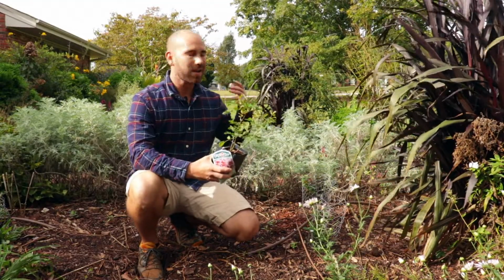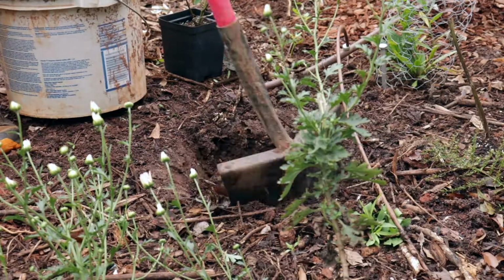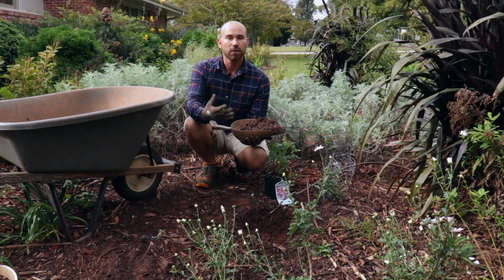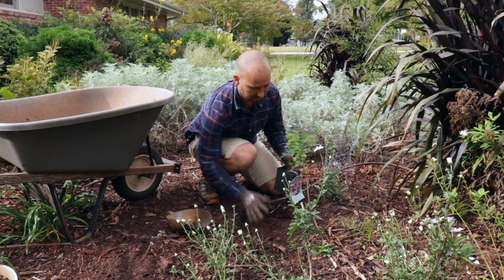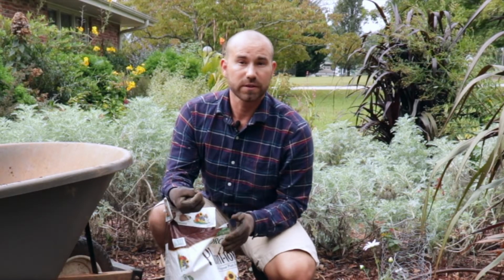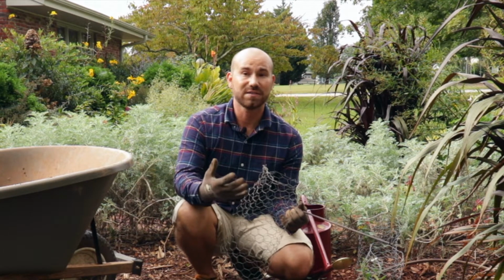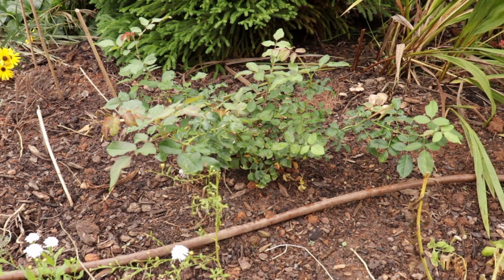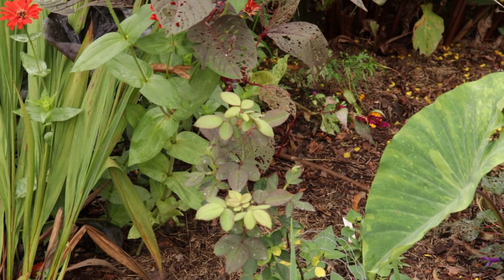How To Plant Roses And Impromptu Rose Tour 🌹😄 / Colorful Gardener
This is an in-depth how-to guide to plant roses. If you want to be really successful with growing roses. Follow the steps provided in the video.

Roses can be a rewarding plant to grow in your own garden. There seems to be some fear when people grow roses and really there should not be. Rose are shrubs that love lots of sunshine and produce a lot of blooms when they are happy.

-Find a spot in your garden with at least 6 hours sunlight
-Dig a hole twice the size of the pot
-Back with well-amended soil preferable 1:1 ratio of compost and native soil
-Apply a thin layer of slow release natural fertilizer
-Apply a thin layer of pine bark mulch around the root zone
-Water once a week for the first year

It is that simple! I hope you enjoyed the video!

Send us something from the Amazon wishlist

Here are some places to get some fabulous rose.